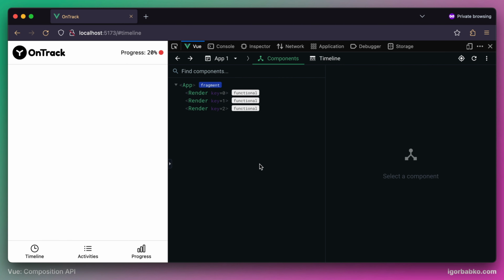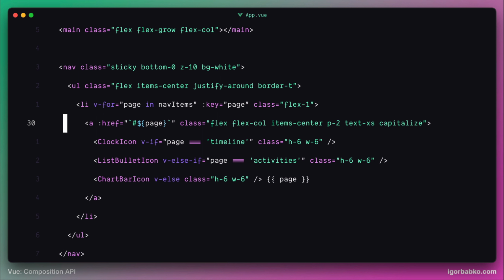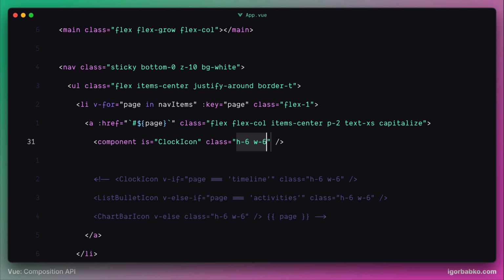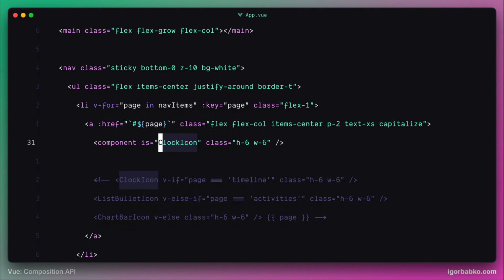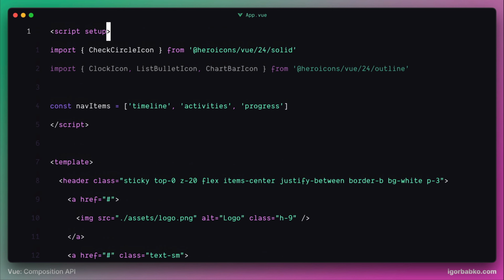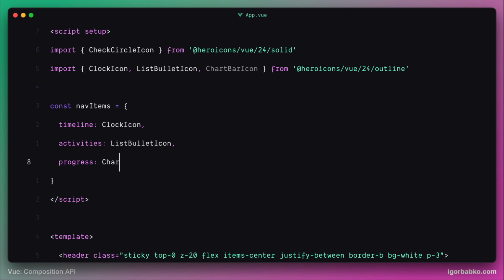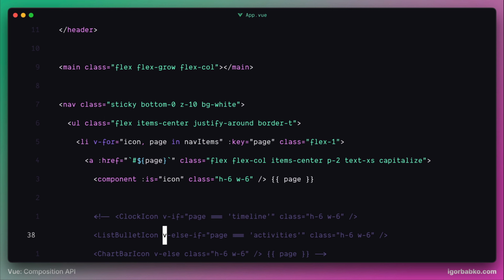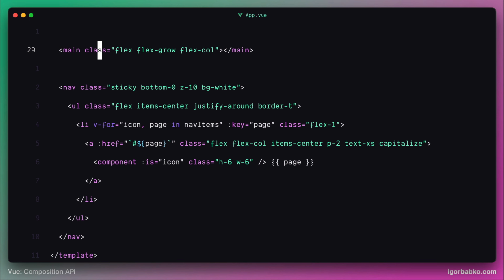Vue Composition API From Scratch #5 - Dynamic component